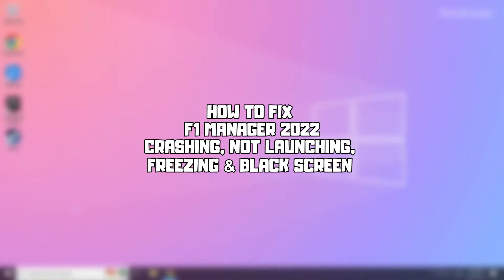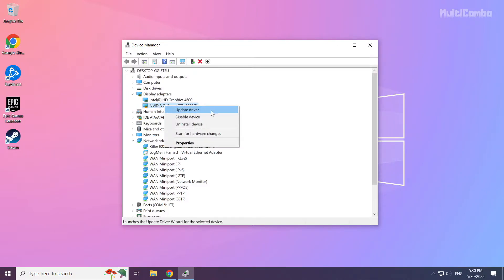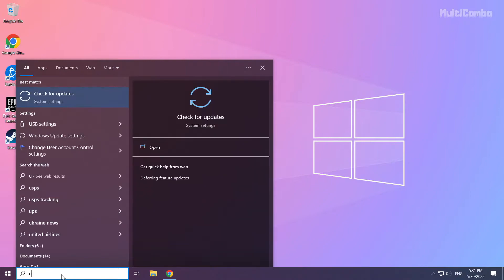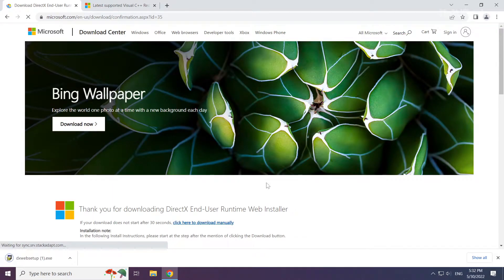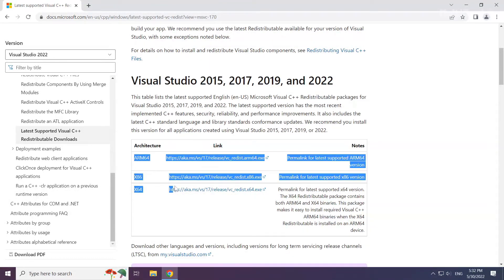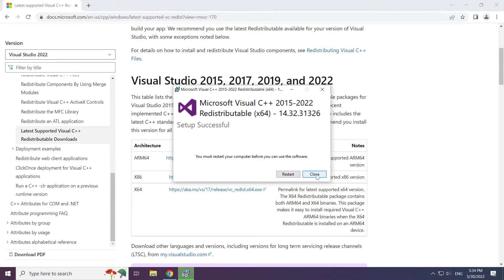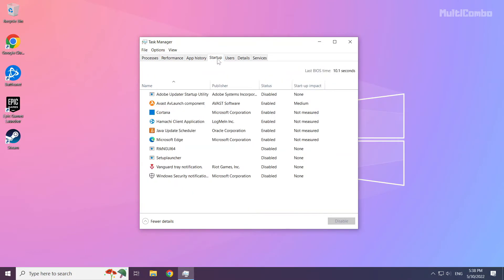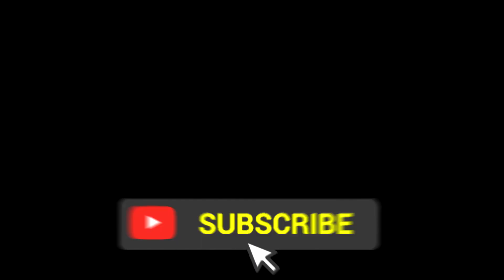FIX F1 Manager 2022 Crashing, UE4 Crash, Fatal Error, Not Launching, Freezing & Black Screen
In this video I am going to show How to FIX F1 Manager 2022 Crashing, UE4 Crash, Fatal Error, Not Launching, Freezing & Black Screen

FIX F1 Manager 2022 Unable to start, Stuck On Loading Screen Issue & Crashing at Startup & Not Opening, Not Working, FPS Problem, Fatal Error & Display Problems
1. Update Graphics Card Driver
2. Update Windows
3. Install DirectX
4. Install Visual C++ Apps
5. Disable Not Used Applications
6. Run Game as Administrator
7. Verify Game Files
8. Reinstall Game
9. Disable Antivirus
Problem Solved!

🖥️ PC Specs:
CPU: Intel Core i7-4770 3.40GHz
Memory: 16GB HyperX DDR3
HDD: Toshiba 1TB
SSD: Kingston 240GB
Graphics Card: ASUS GeForce RTX 3060 12GB GDDR6
Operating System: Windows 10/11